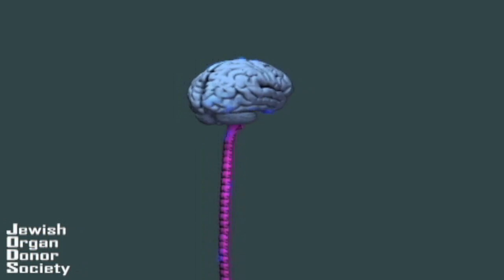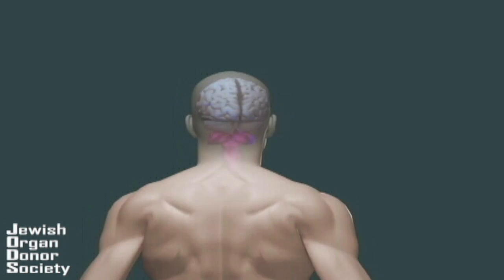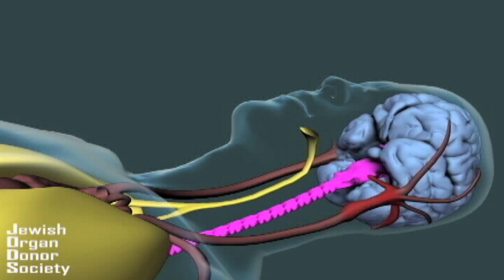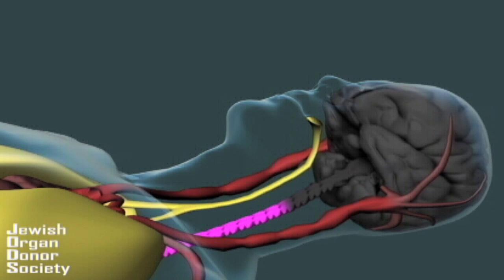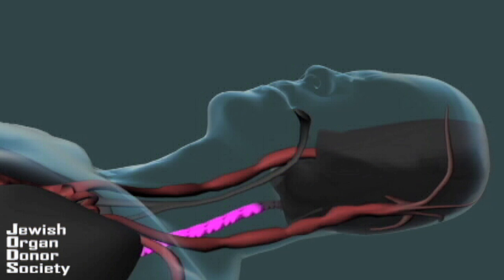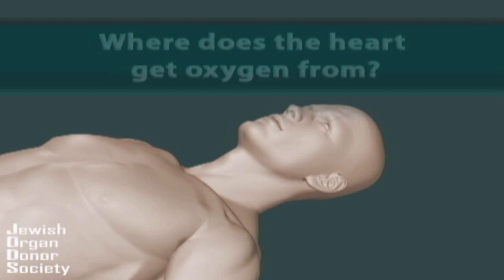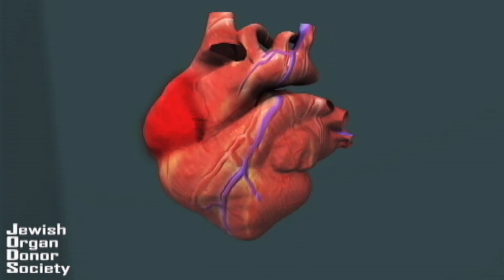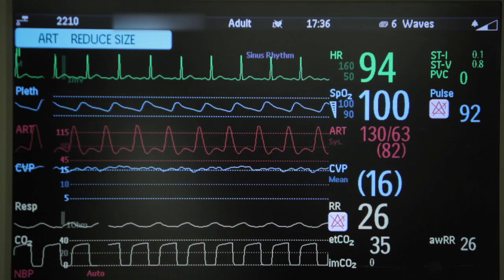What is Brain Stem Death? (English)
Neurosurgeon Dr. Sandeep Vaishya explains brain death and its implications on organ donation.